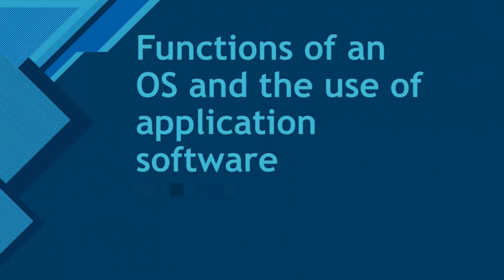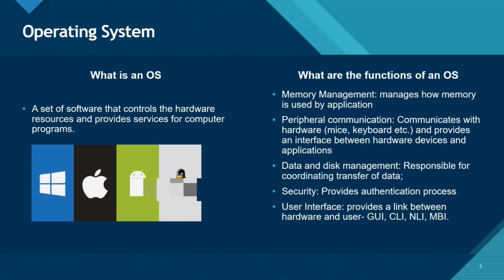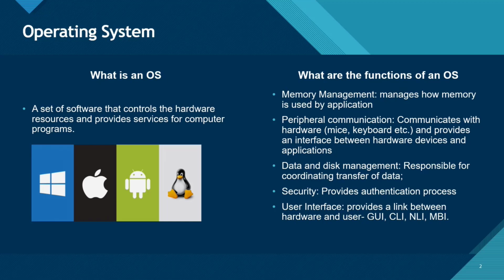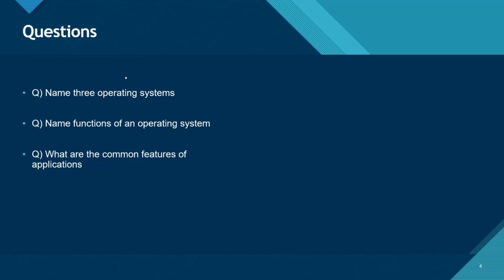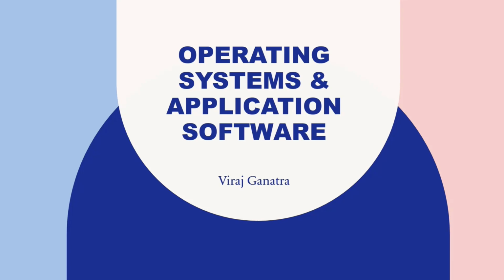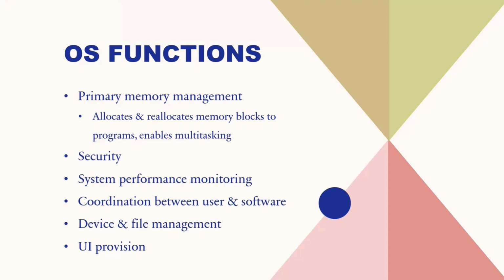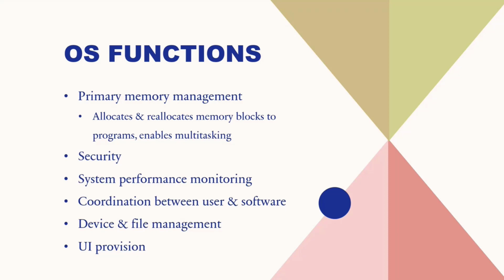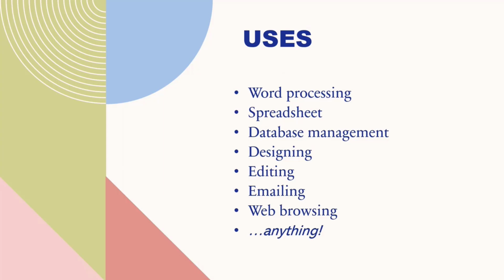Topic 2.1.6 IB CS (Group 3)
2.1.6 Describe the main functions of an operating system &
2.1.7 Outline the use of a range of application software. (2022)